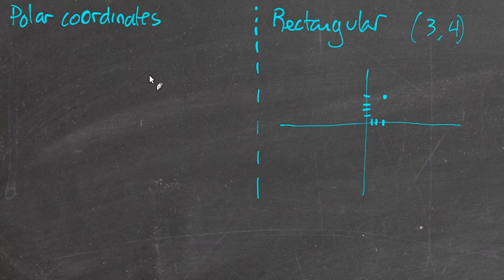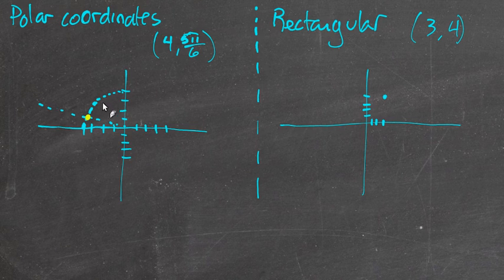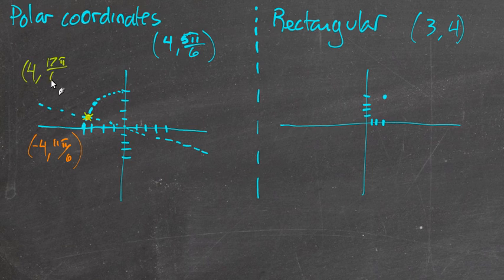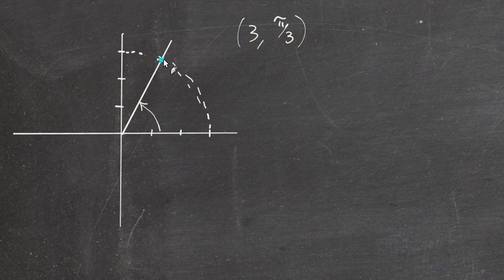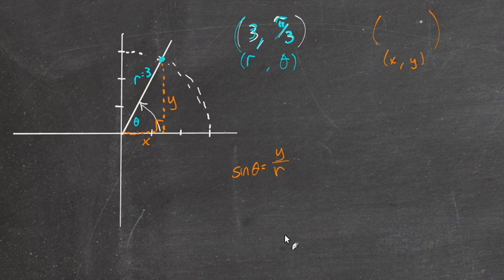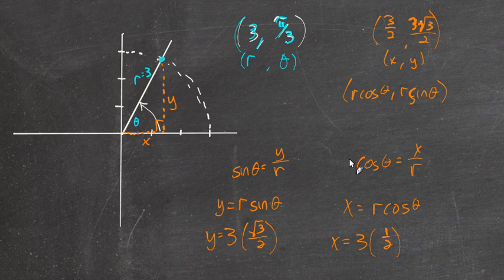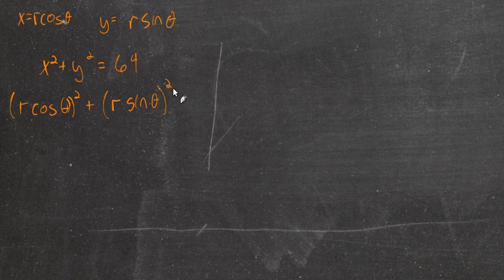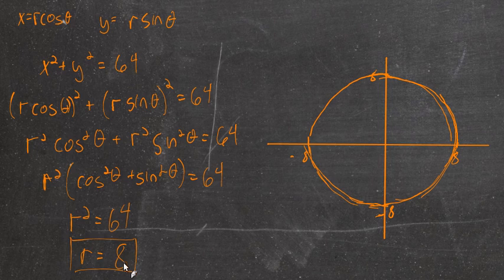9.6: Polar coordinates (intro)